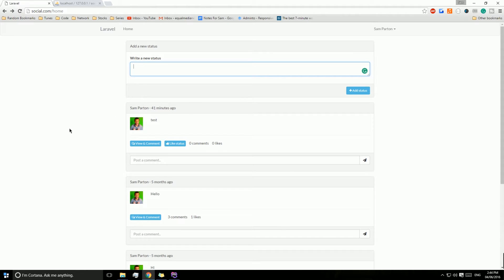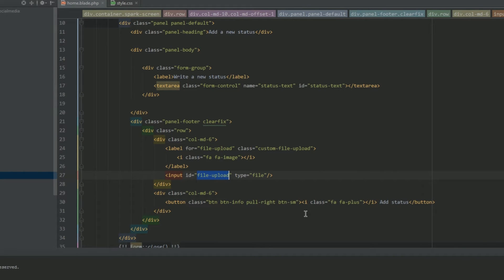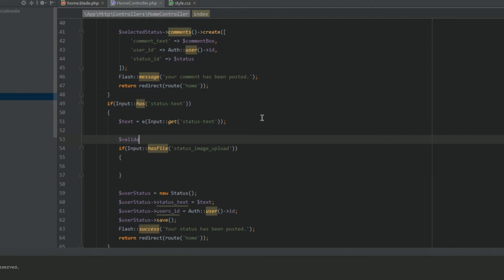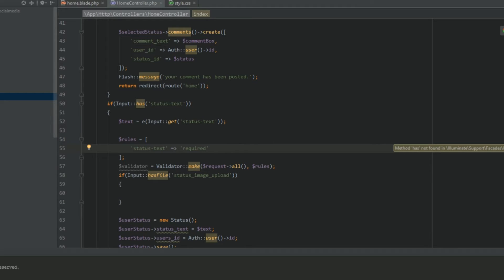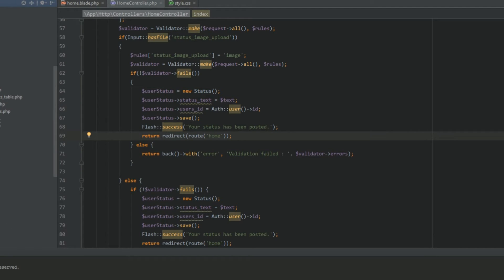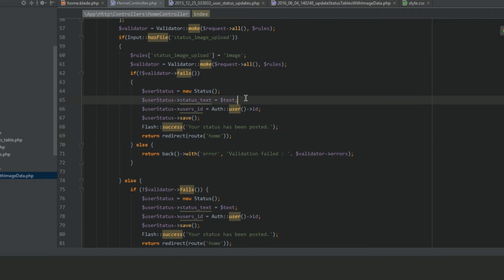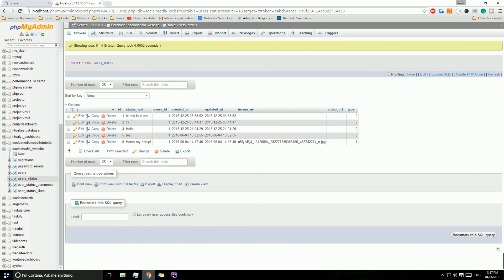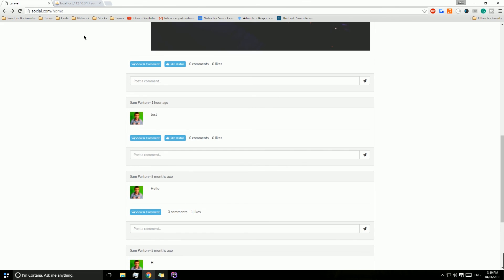Laravel Social Media - Adding Images to statuses - Image Upload - Validation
Laravel Social Media Tutorial

We add image upload to statuses just like how FaceBook do it!
During this tutorial we use Laravel Image Upload functions and Validation!